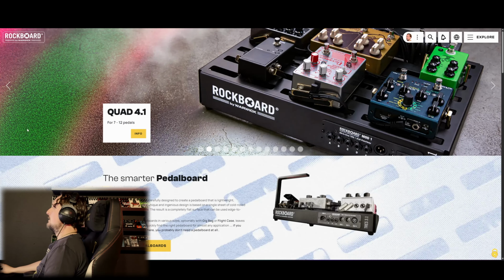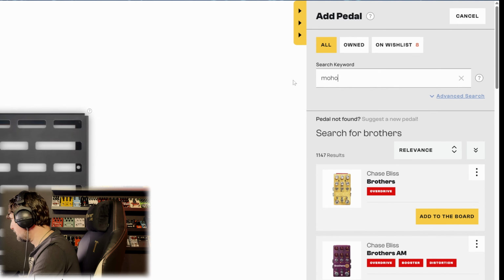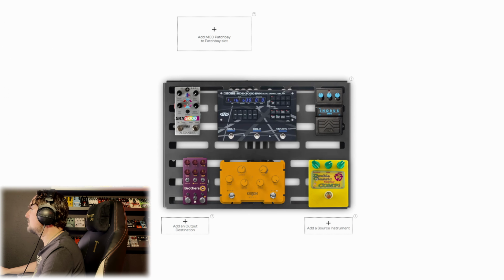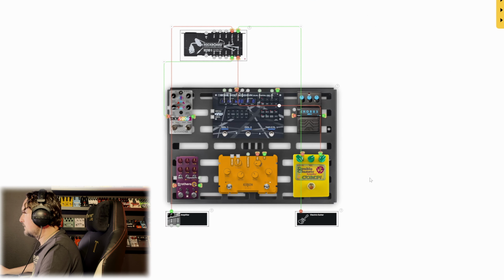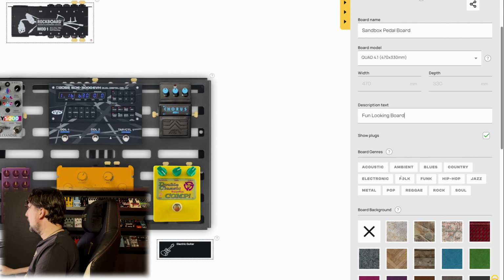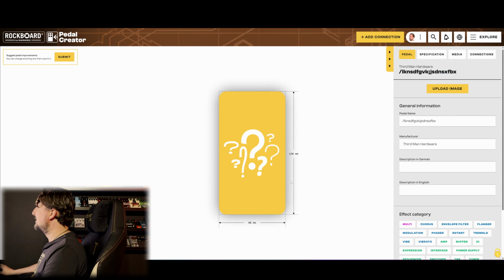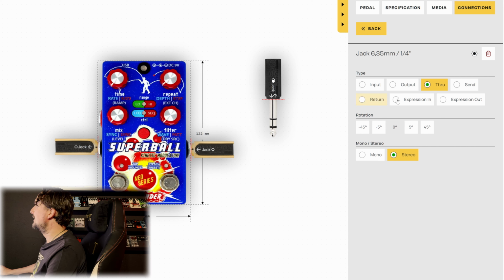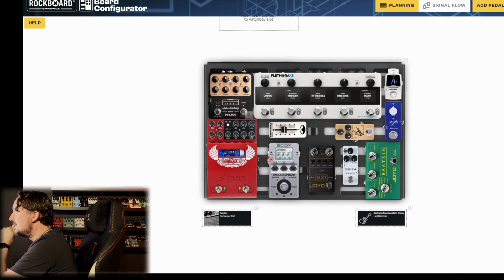COMPLETE GUIDE | RockBoard Pedalboard Configurator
In this video, Lee provides a complete walkthrough of the RockBoard Pedalboard Configurator, an intuitive online tool designed to help musician plan, customize, and visualize their pedalboard setups with ease. From selecting the right board size to adding pedals, arranging signal flow, and even calculating cable lengths, Lee demonstrates how to get the most out of every feature. You'll also learn how to explore the extensive pedal library with over 10,000 entries, use advanced search options by effect type or brand, add mods like patchbays and power supplies, and even submit your own custom pedals with images, dimensions, and connection types.

The video covers everything from logging in, using the help section and tutorials, to customizing the look and genre of your board and sharing it publicly or privately with others. Whether you're building a pop, rock, metal, or worship setup, the configurator offers powerful tools to ensure your board fits your rig perfectly. Lee also takes a look at the pedalboard gallery, shows how to engage with the RockBoard community, and explains how the platform simplifies the process of designing a board that’s ready to play or order.

00:00 – Intro
00:13 – Finding the board configurator
00:38 – Logging in / Registering
00:46 – Help Section/Tutorial
01:11 – Choosing a board
01:40 – Adding Pedals
02:52 – Arranging Pedals
03:48 – Adding your rig
04:00 – Mod Slots
04:23 – Signal flow
05:15 – What cables do I need?
05:48 – Choosing different cable types
06:15 – Parts List
06:31 – Board Description, Genre, Flooring
06:45 – Pedal Information
07:15 – Sharing Your Board
07:44 – Adding New Pedals
10:27 – PedalBoard Gallery
11:24 – Commenting On Others' Boards